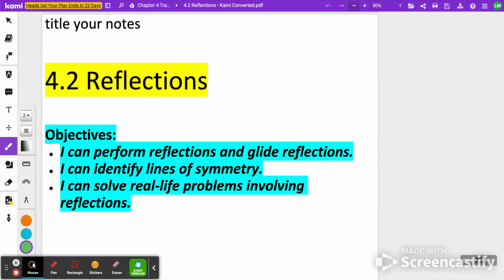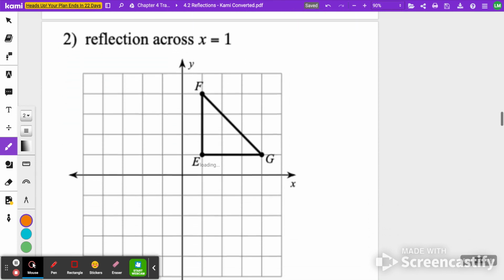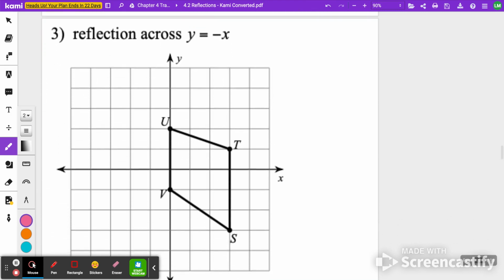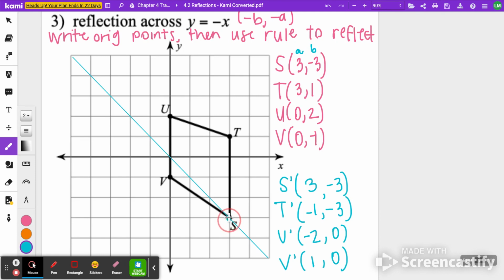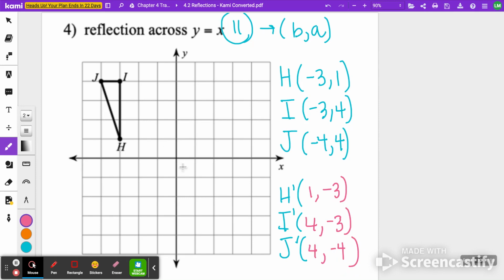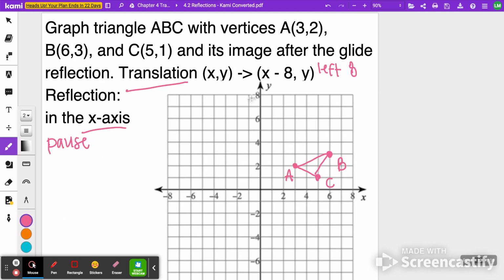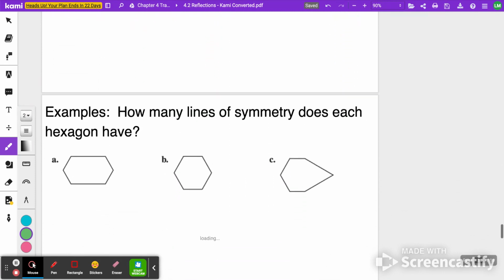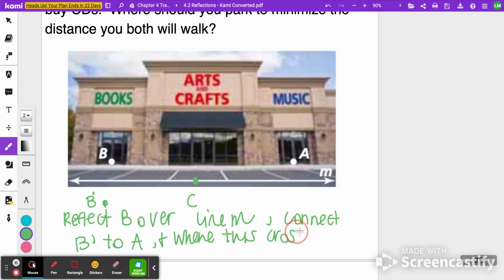4.2 Reflections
How can you reflect shapes across the x and y axis? What are the rules for reflection?
4.2 Reflection Postulate